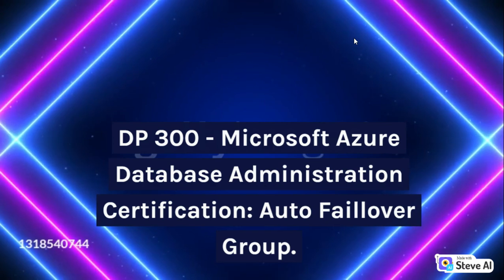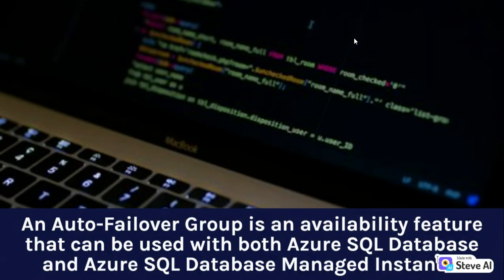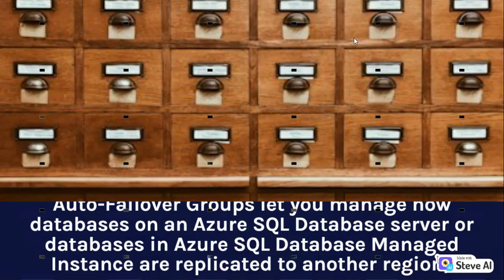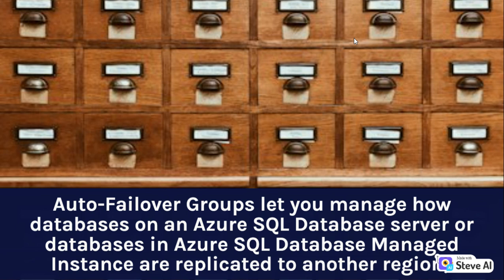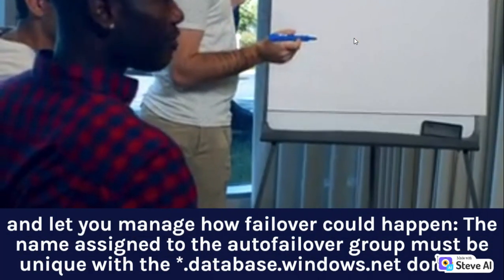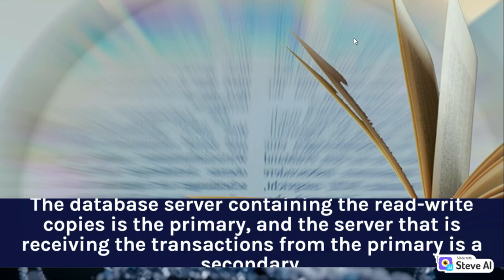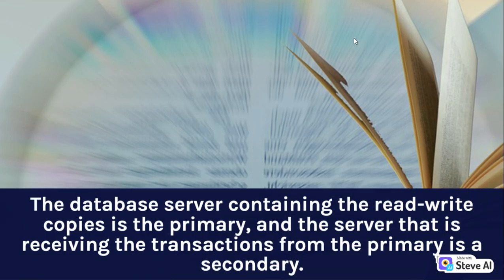DP 300 Azure Database Administration: AutoFailover Group